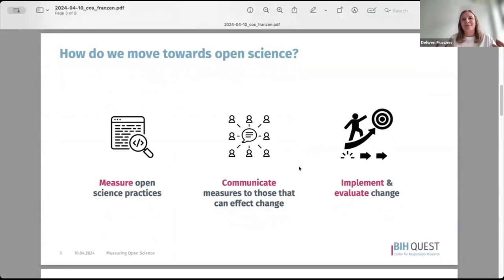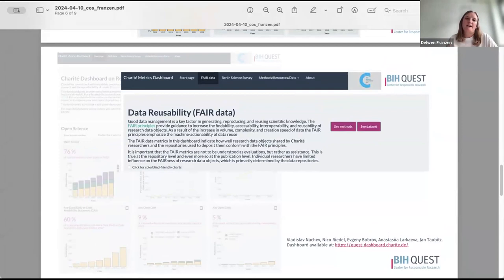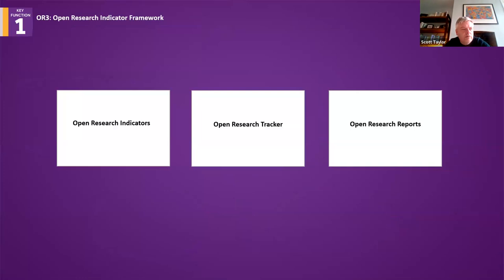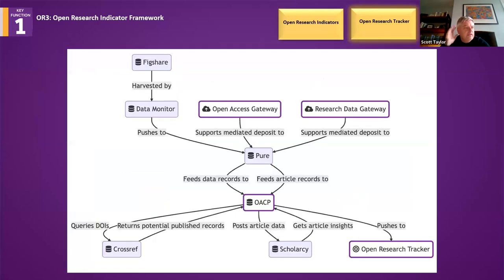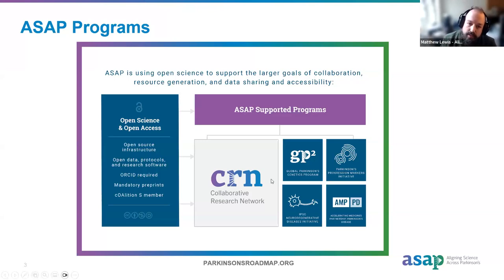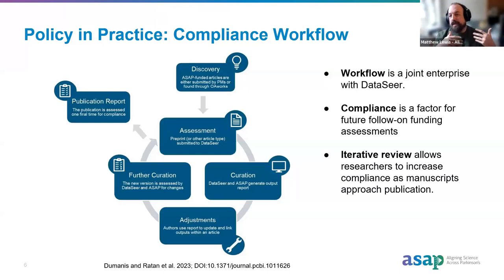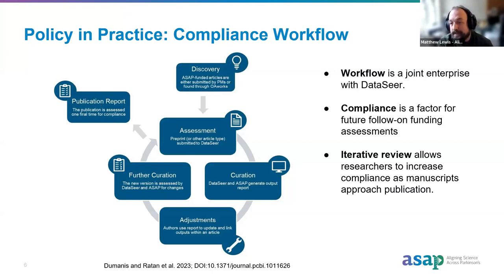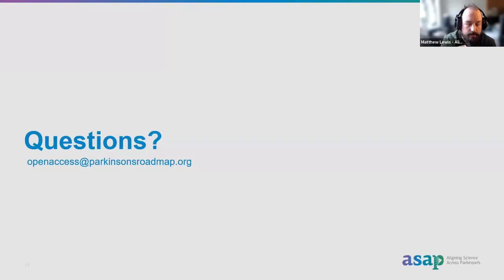Measuring Open Science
This webinar highlights insightful discussions on the current state of open science adoption, featuring diverse perspectives from researchers, funders, and publishers, as well as an exploration of innovative initiatives and metrics designed to enhance and track open science practices across various disciplines and regions.